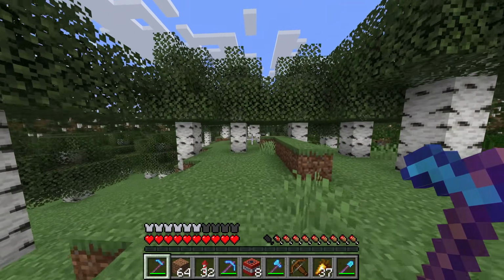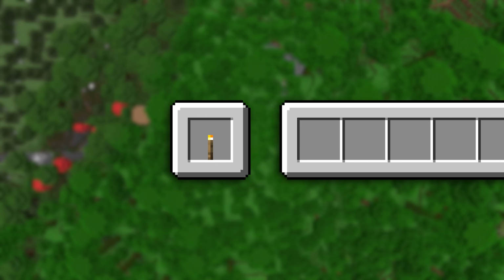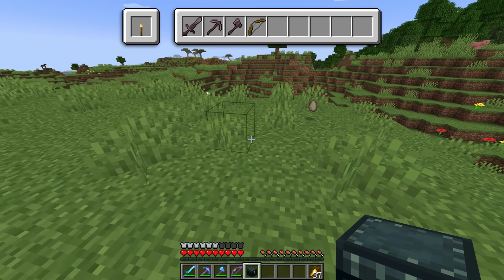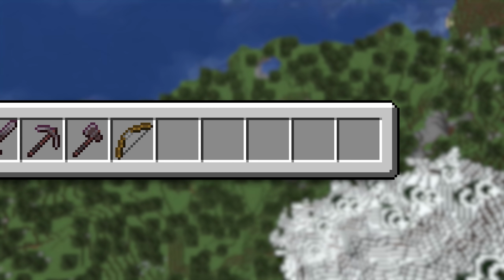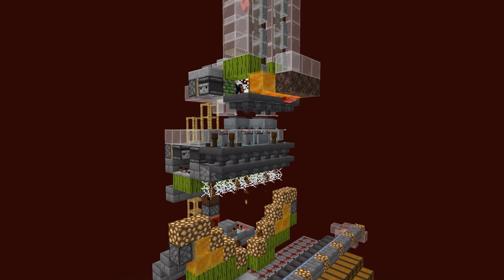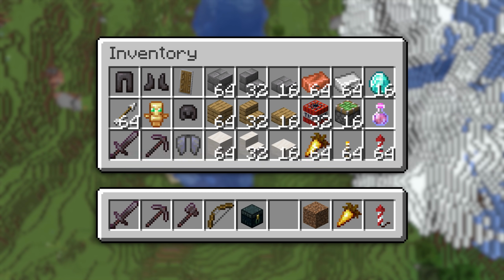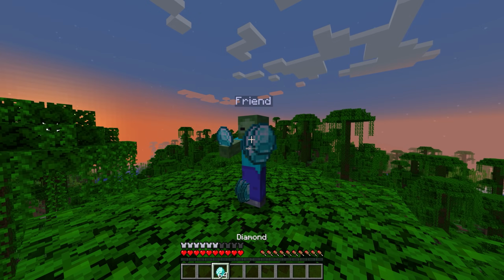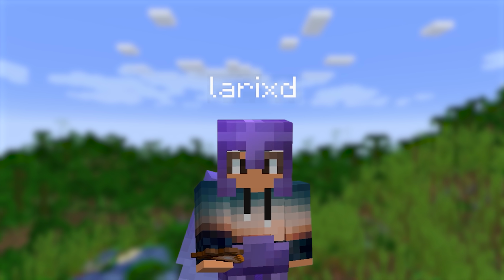The Best Minecraft Inventory Layout For Survival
This Is How You Should Sort And Organize Your Inventory When Playing Minecraft Survival. The most efficient layout and tips on how to use it! Going through the main hotbar, full inventory and the ender chest. Inspired by the thousands of reddit comments and my personal preferences.